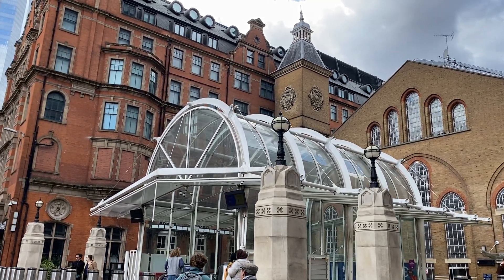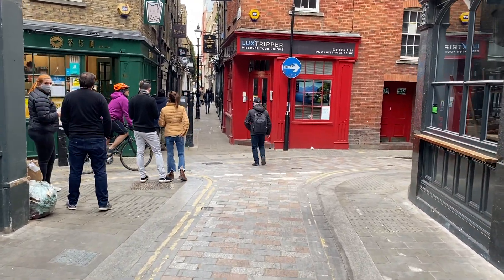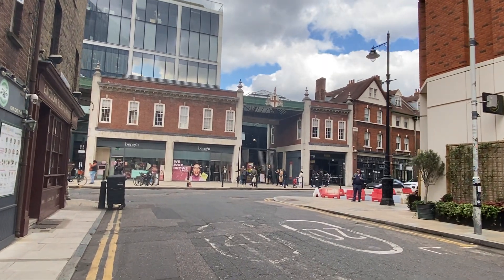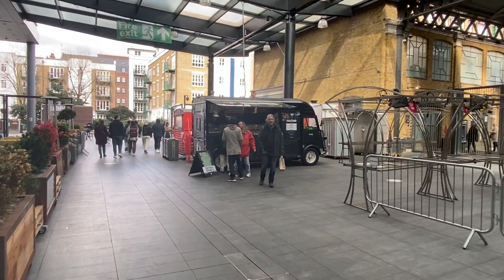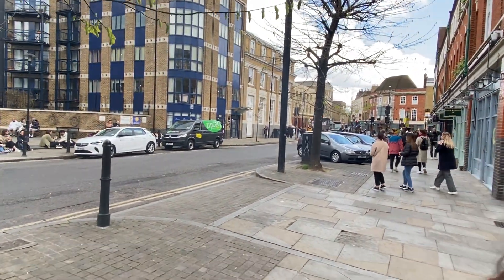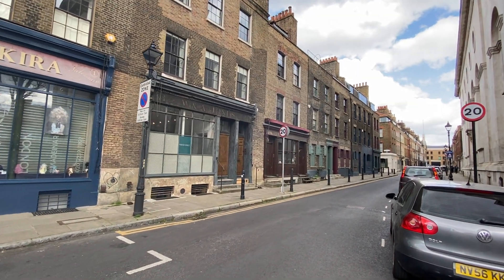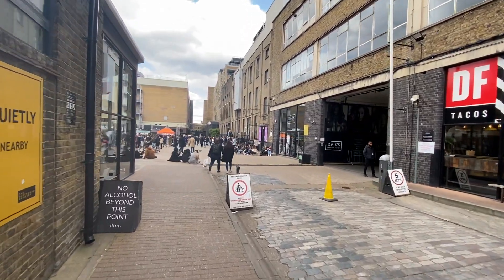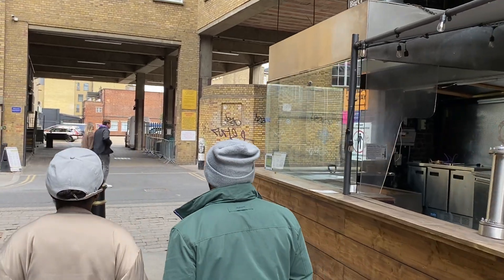East End London Walk - Liverpool Street and Spitalfields (Narrated)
London’s East End is a plethora of history, sights, smells, and tastes! One of the hottest locations in town, the East End began centuries ago as a slum renowned for terrible poverty. MORE LONDON TOUR VIDEOS

Throughout the centuries the area has been populated by immigrants from all over the world: Jews fleeing from persecution, French Huguenots seeking a safe location to ply their fabric trade, and then the Bangladeshi community who have most recently turned the East End into the famed “Bangla-Town,” known the world over as one of the best places to go out in London.

If you enjoyed the tour, then please consider leaving Sinead a Tip